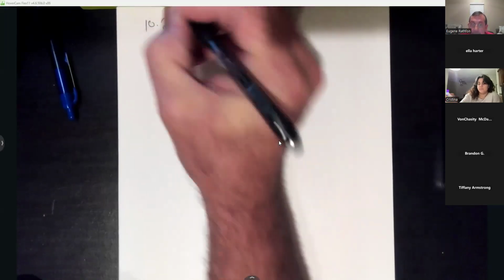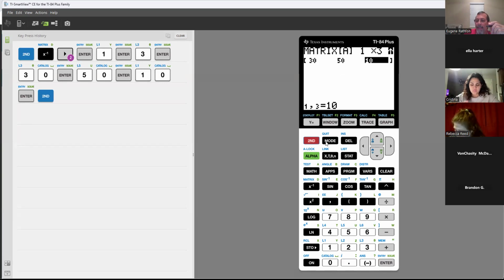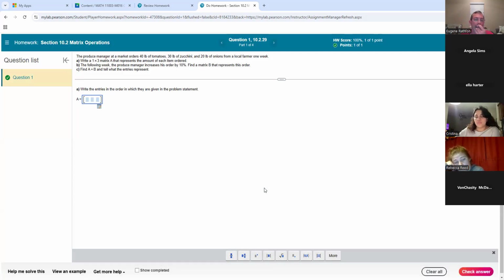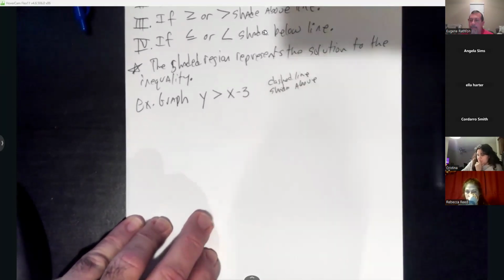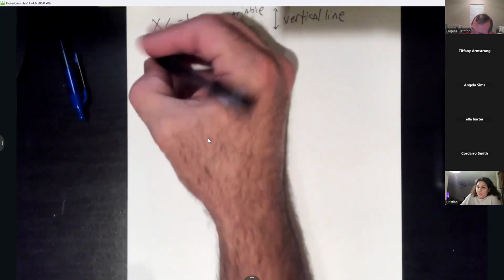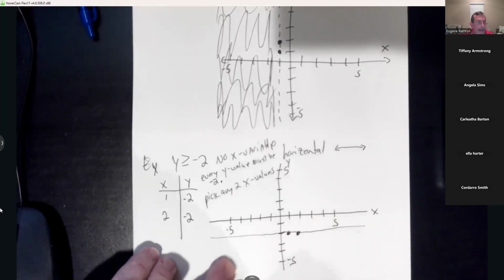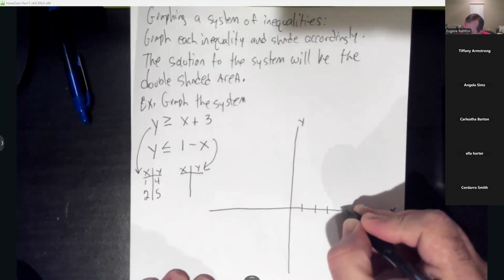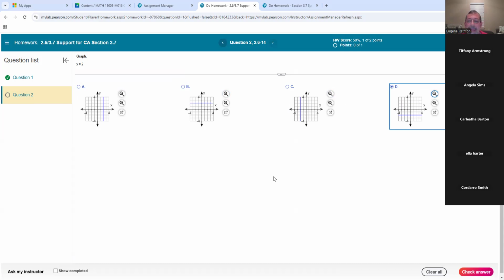college algebra M016 Spring 2025 Section 10 2 and 3 7